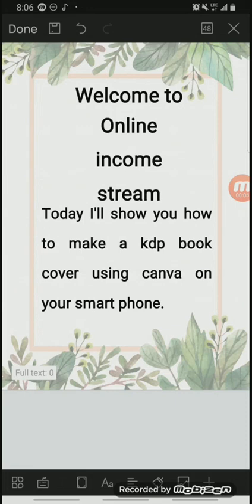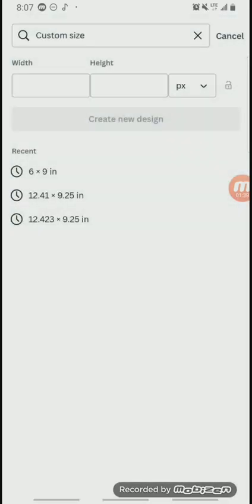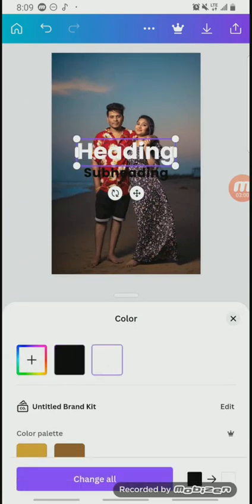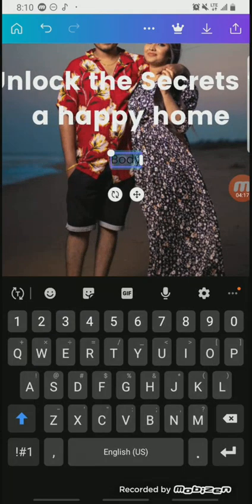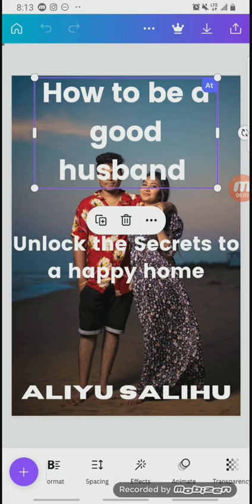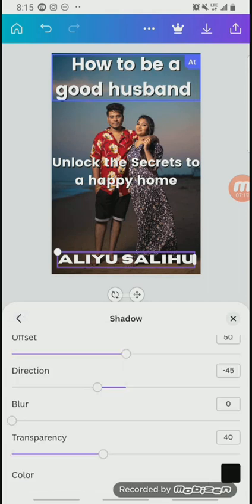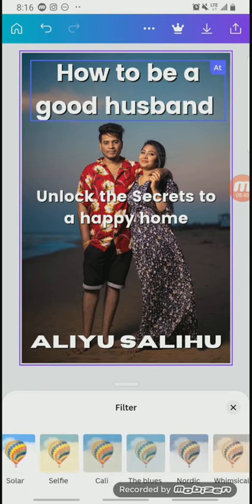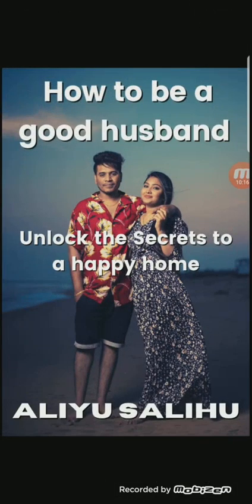How to Design KDP Book Cover on Canva with your (smartphone)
Unleash Your Creativity and Design  KDP Bookcover on Canva with your Smartphone! In this video, you'll learn how to use Canva to create professional book covers for your Amazon KDP publishing, without the need for expensive software or design skills. Discover the secrets of using Canva's easy-to-use templates and tools, all accessible from your smartphone, to create eye-catching covers that will make your book stand out from the crowd. Whether you're a new or experienced author, this video is for you! Watch now to start creating book covers that will sell your books and grow your Amazon KDP business.